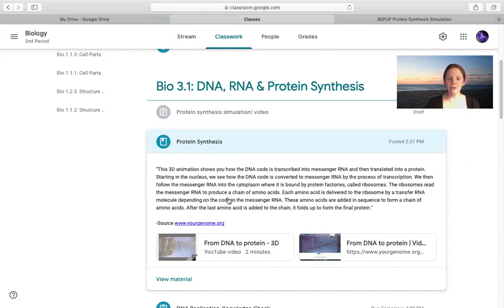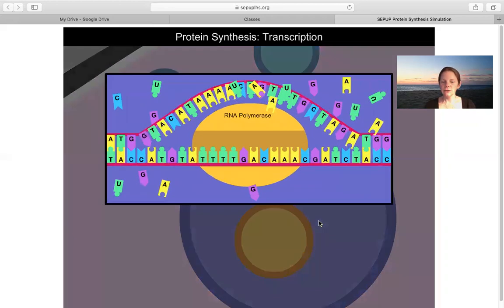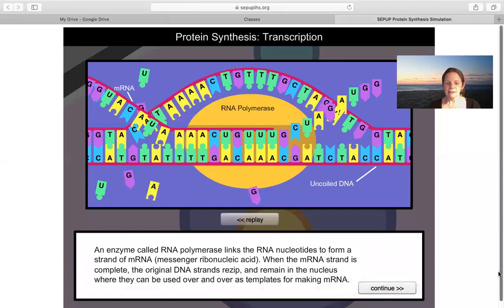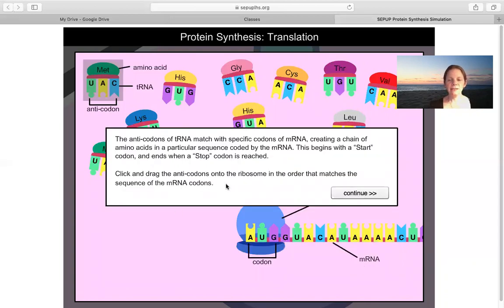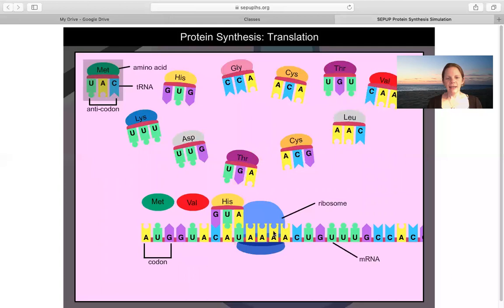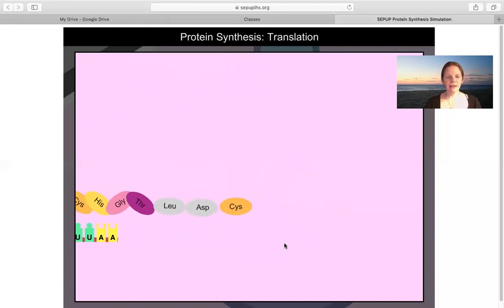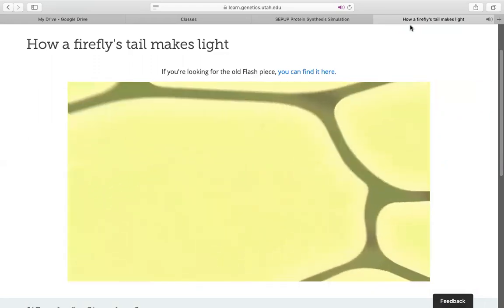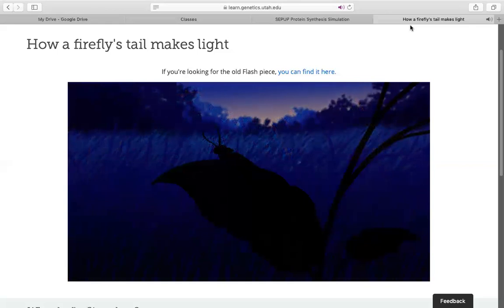Protein Synthesis Sim Video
Protein Synthesis tutorial video